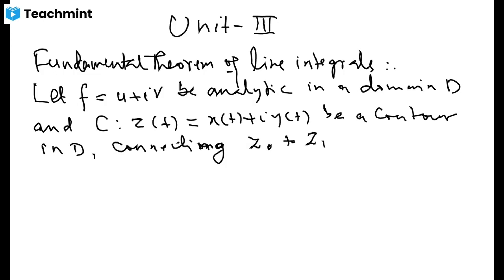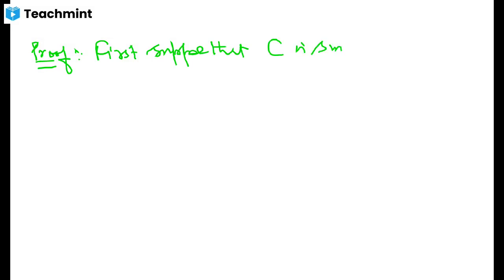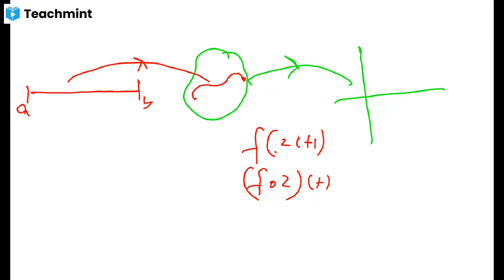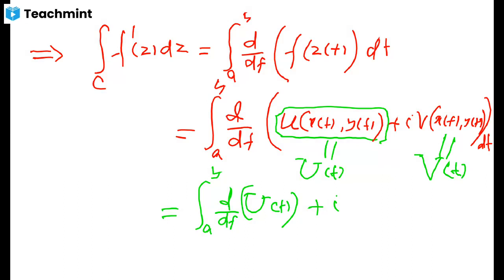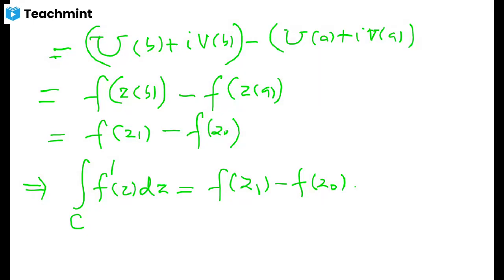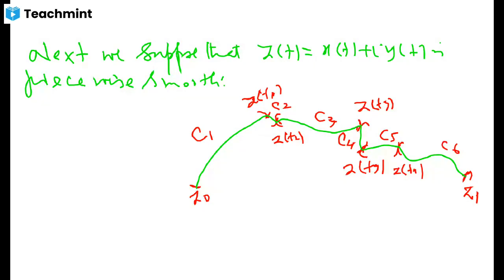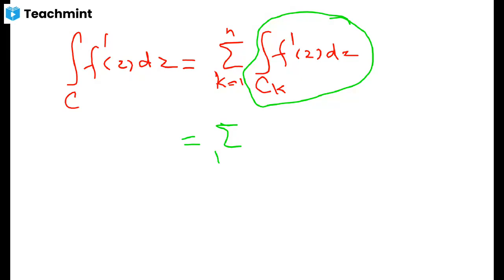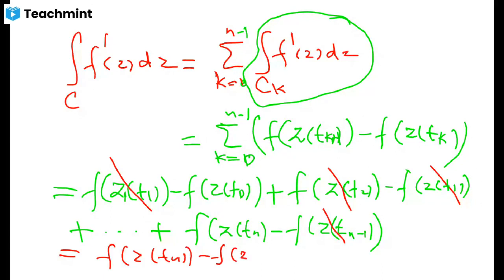Fu damental Theorem for Line integrals